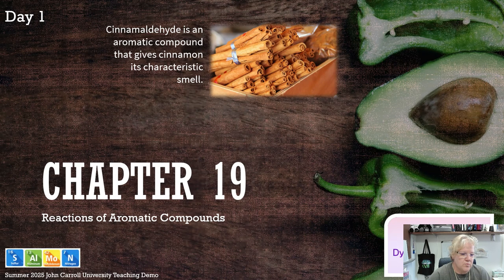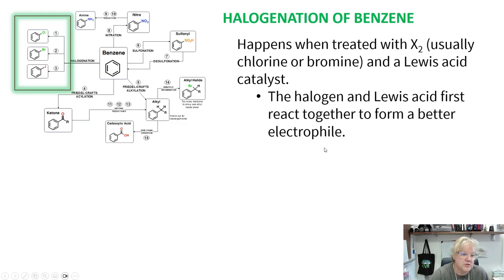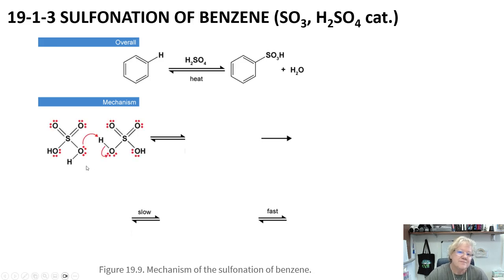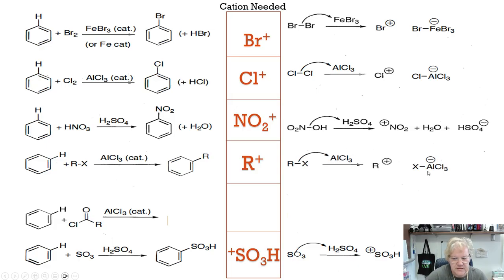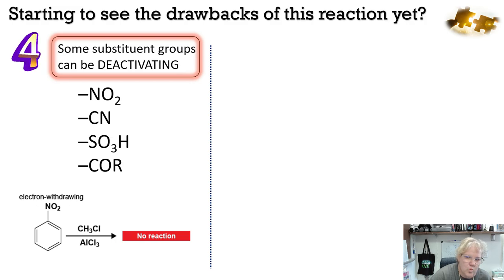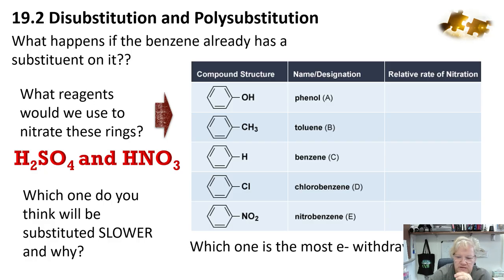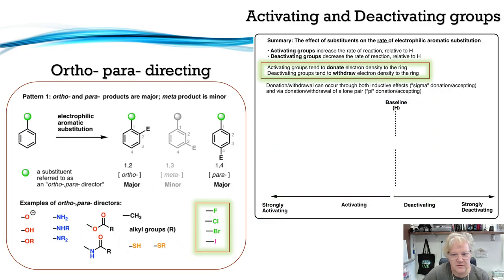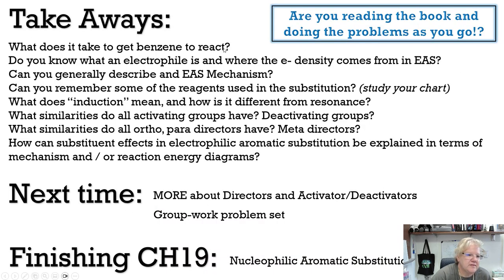John Carroll TEACHING DEMO 6 12 25